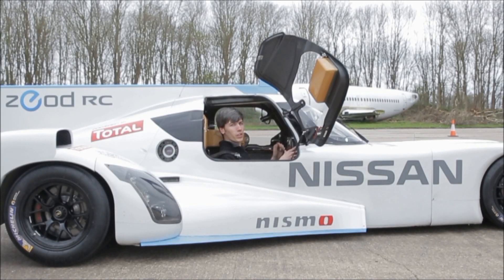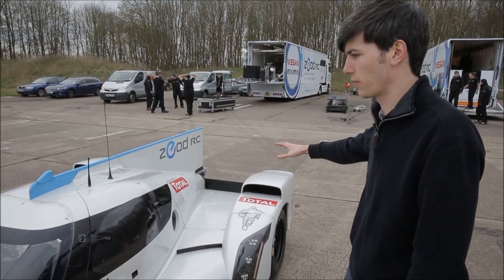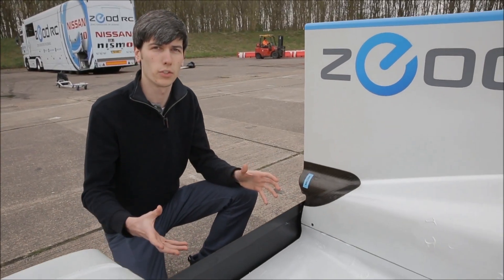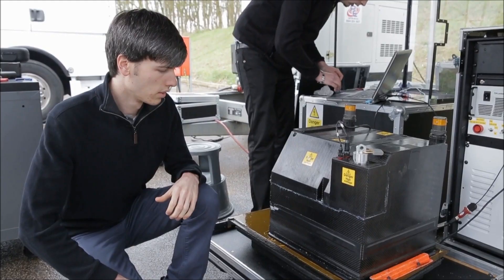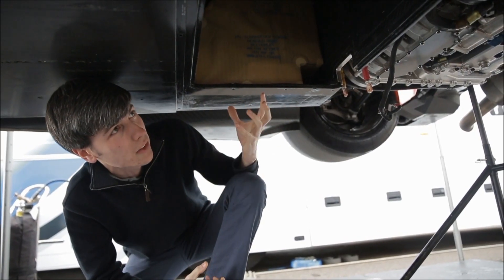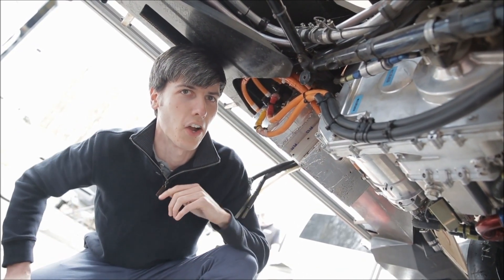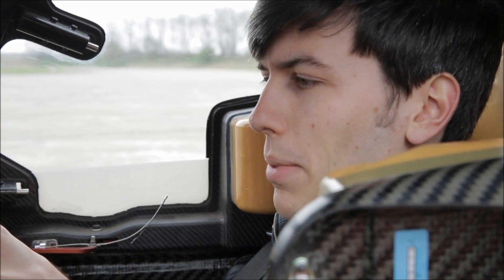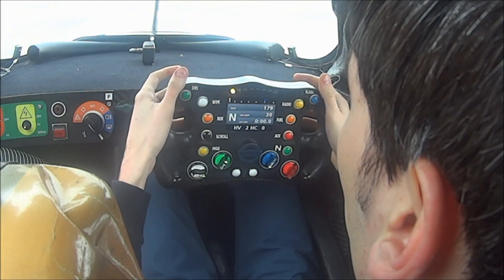Nissan ZEOD RC - Vehicle Overview - Nismo and Engineering Explained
The ZEOD RC is an electric racecar designed to make the first all electric lap at the 24 Hours of Le Mans race in June, 2014. The ZEOD RC (Zero Emission On Demand Racing Car) will be competing under garage 56 at the Circuit de la Sarthe, where it does not have to follow the exact regulations of the other vehicles.

The car features two unique powertrains, which it is capable of switching between on the move. It has an electrical system with two 120 kW electric motors, as well as a spark ignition system capable of producing up to 400 HP. Many thanks to Nismo Channel for making this a possibility!